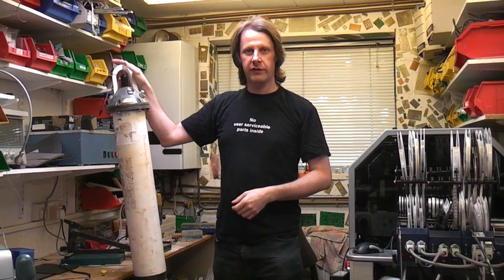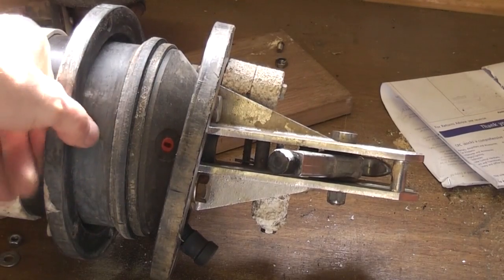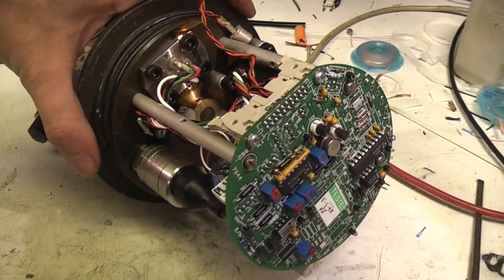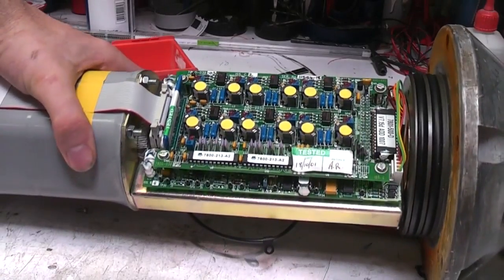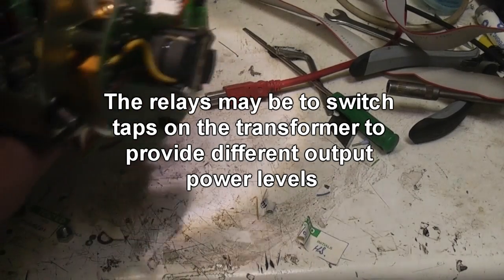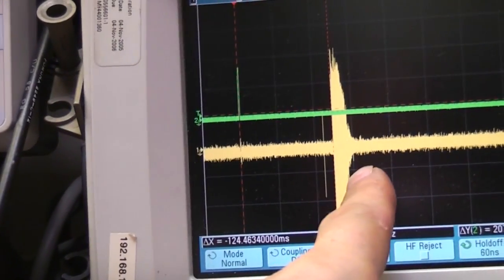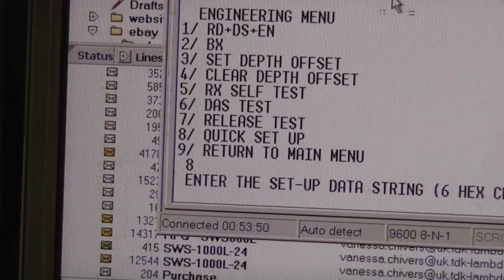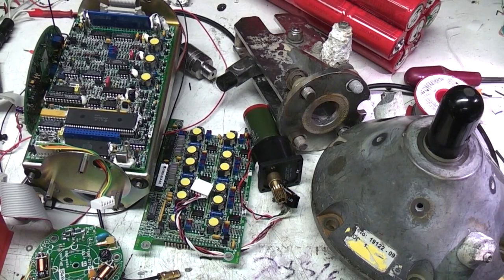COMPATT Sonar transponder teardown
A COMPATT (Computing and telemetry transponder) is a sonar transponder used for navigation and telemetry for underwater applications. It works like aircraft secondary radar, returning a signal when interrogated, and the delay incurred can be used to determine distance to each of several transponders, and hence 3d position.